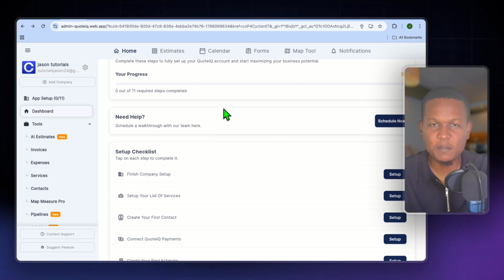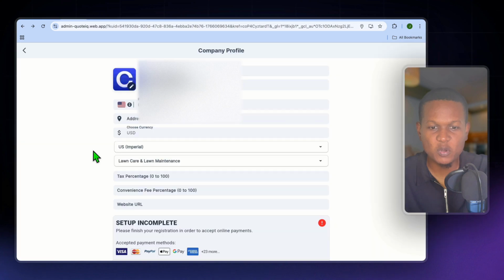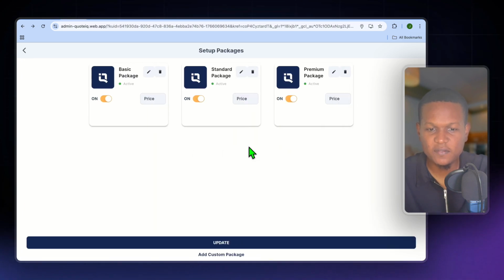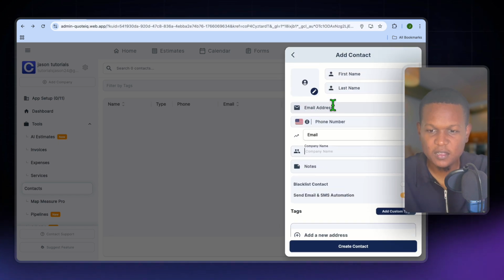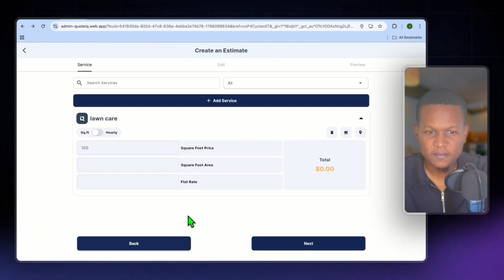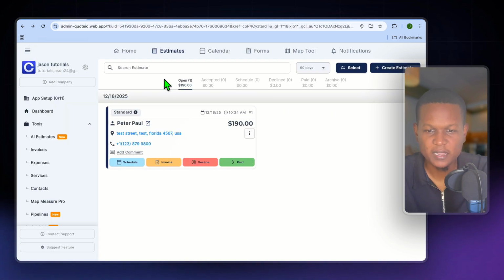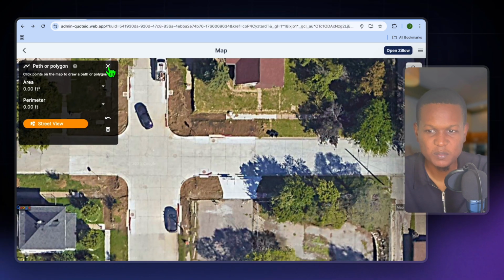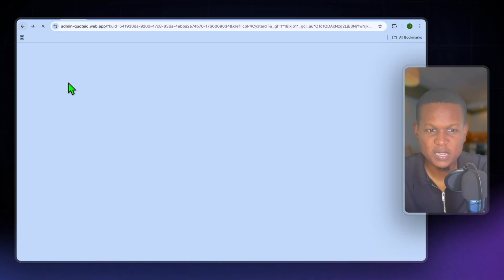QUOTEIQ TUTORIAL FOR BEGINNERS FULL WALKTHROUGH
This tutorial demonstrates how to use CodeIQ, a comprehensive `crm system` designed for small businesses like pressure washing and lawn care. It's an excellent `best crm for small business` option, covering customer management, sending estimates, and tracking jobs to help grow revenue. This beginner-friendly guide provides essential `business basics` and `business tips`, acting as a central hub for `project management` and enhanced `management` within your operations.